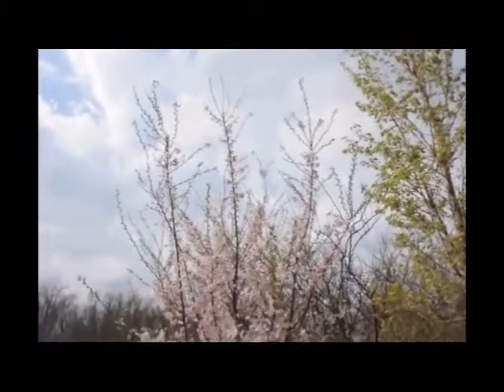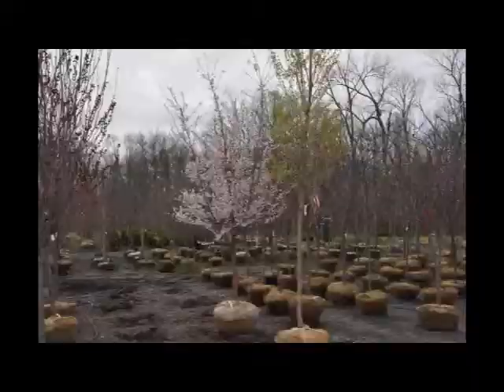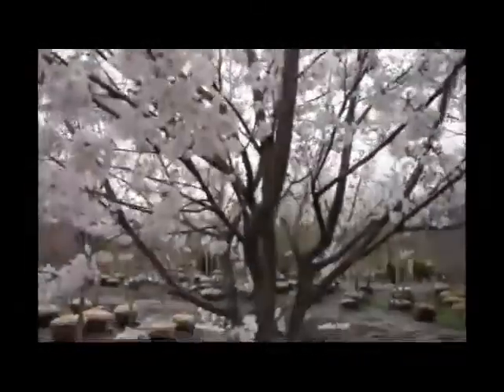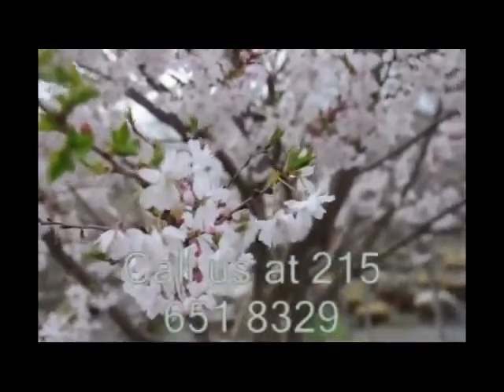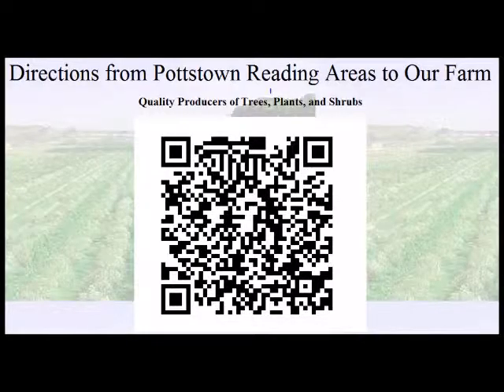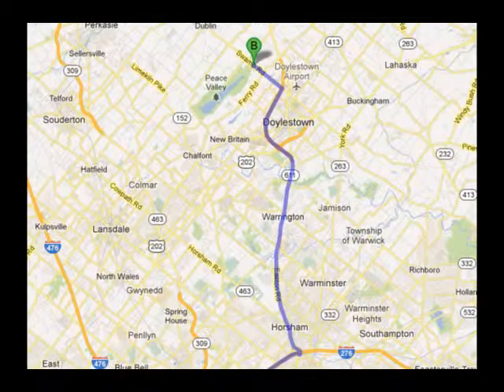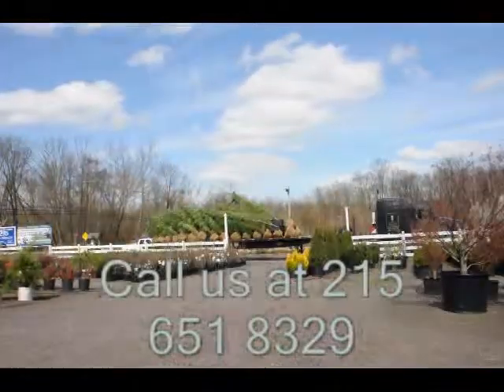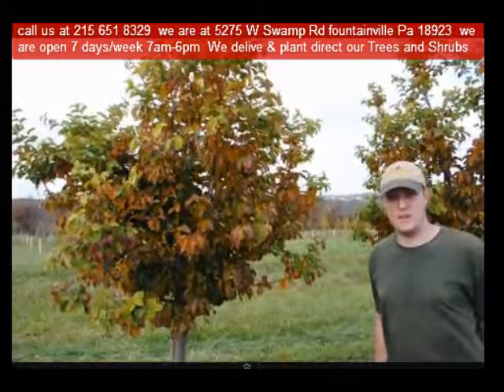Okami cherry trees for sale Best of Japan East coast USA delivery WE SAY YES